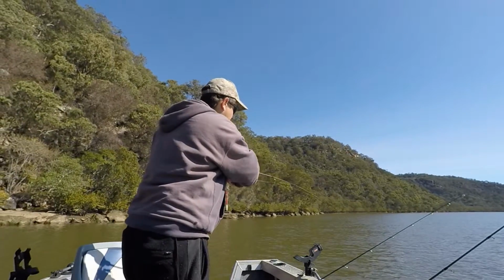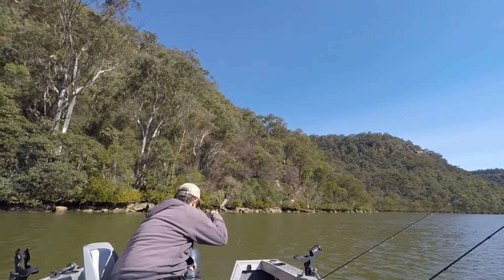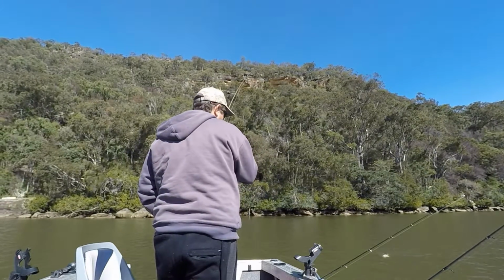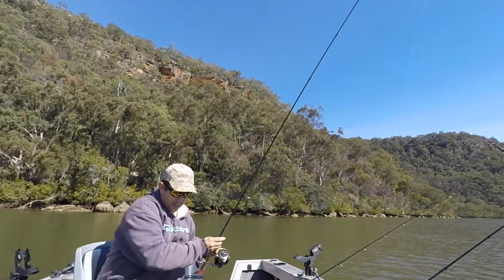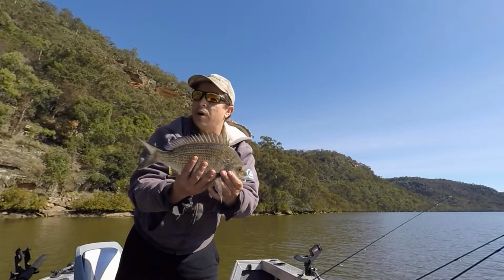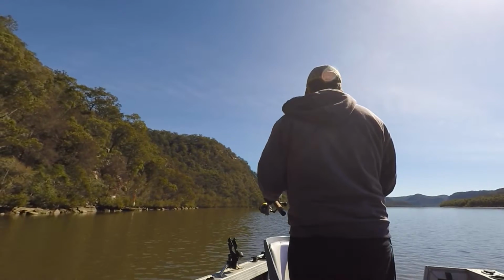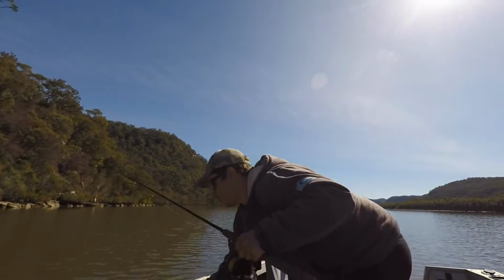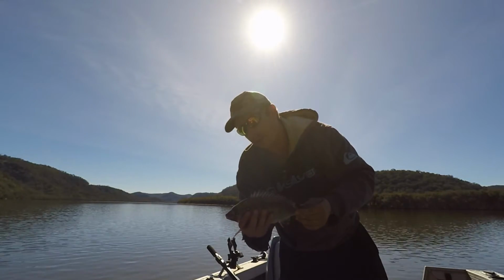Fuck I Love Bream Fishing! Pt 4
Fishing for Bream with vibes on the Hawkesbury River, NSW